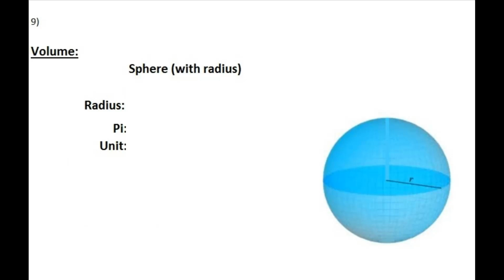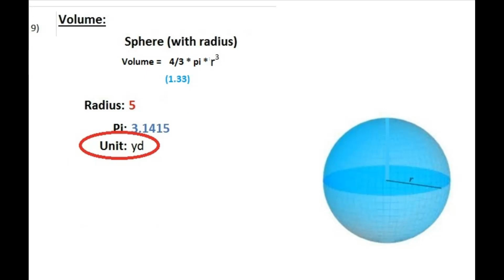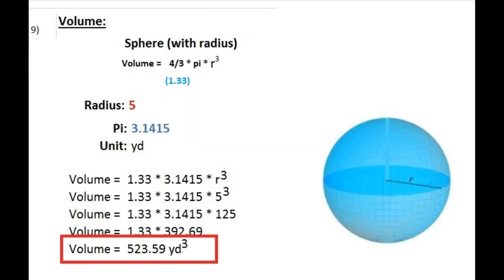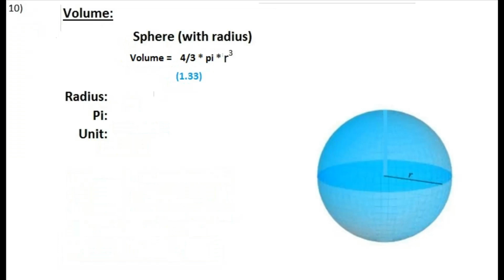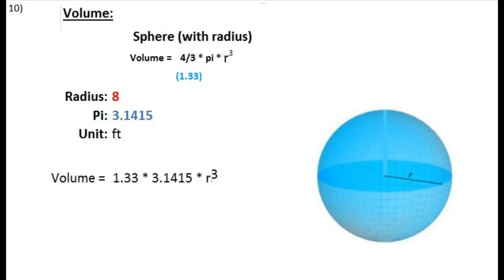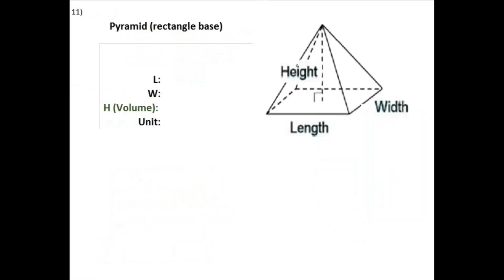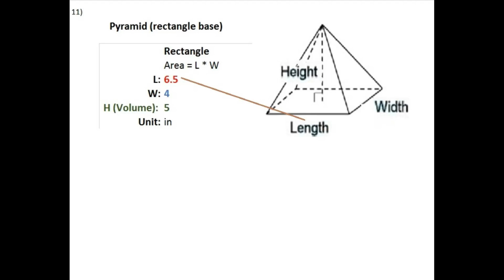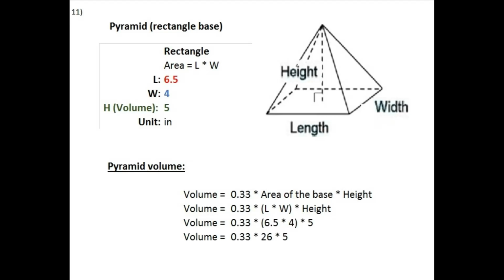5 Minutes of Math- 08Mar2018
Today's topic: Volume of Spheres and Rectangular Prisms